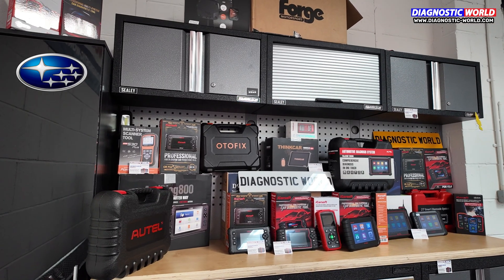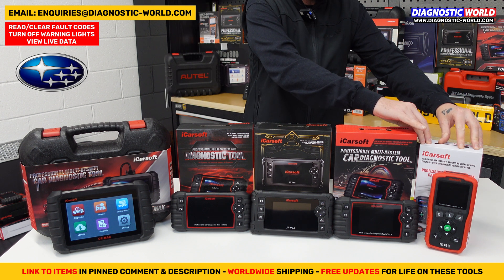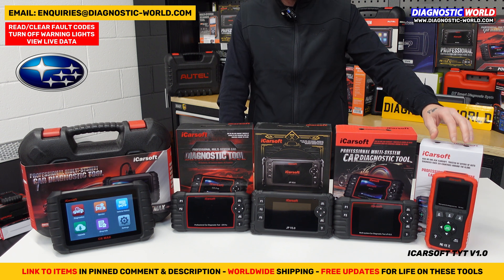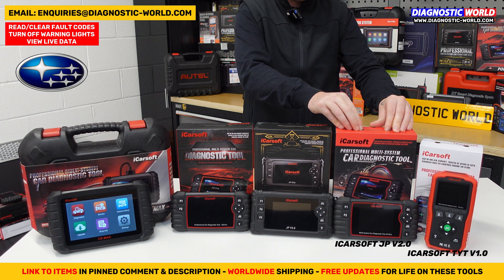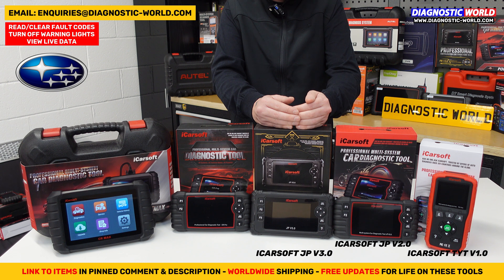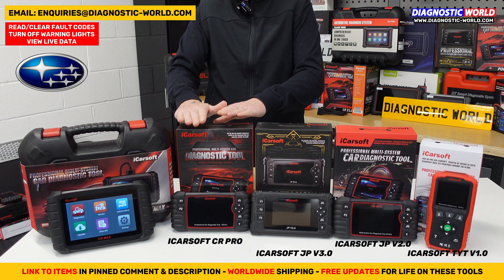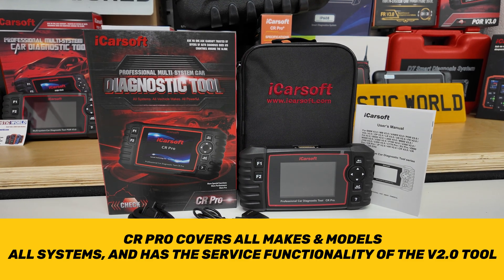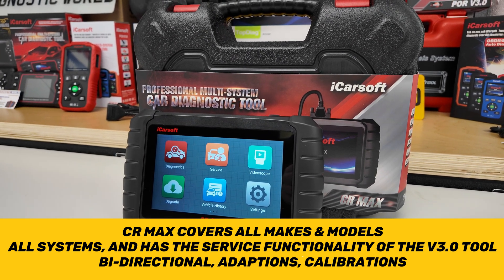The TOP 5 - Best Subaru OBD2 Scan Tools - The 2025 Ultimate Guide (Approved Diagnostic Tools)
Looking for the best Subaru OBD2 Diagnostic Scan tool? In this guide, we'll help you choose the best OBD2 Diagnostic Scan Tool for your Subaru in 2025. It can be hard to choose which scan tool to buy for a Subaru because there are lots on the market, all with different features & functions.

But this short guide should help you decide which scan tool to go for, whether you are looking for a scan tool for just your Subaru, or for your Subaru and other makes /models/vehicles/manufacturers.

WORLDWIDE DELIVERY
ALWAYS IN STOCK
AFTERSALES SUPPORT

These best scan tools for Subaru will cover: FORESTER, IMPREZA, LEGACY, OUTBACK, R2, PLEO, VIVIO & much more

We often get asked the same question a lot, and its often a some variation of these -